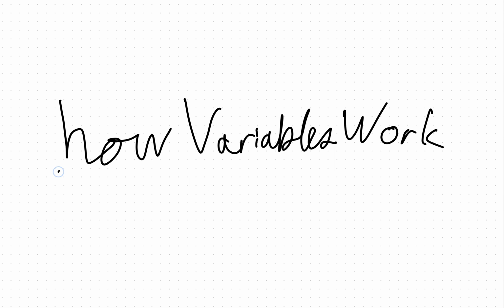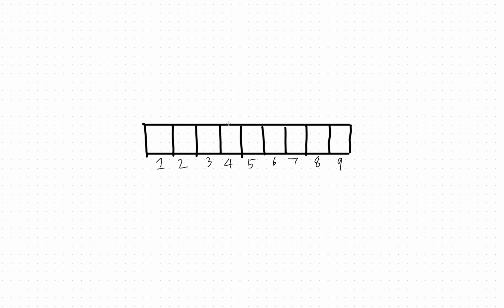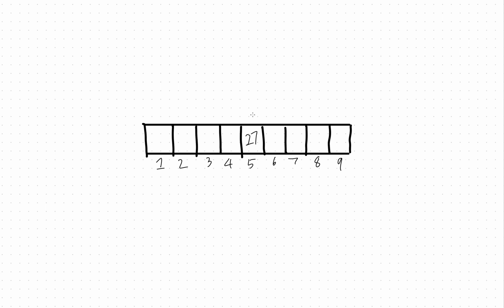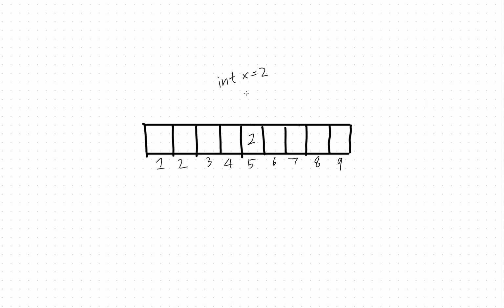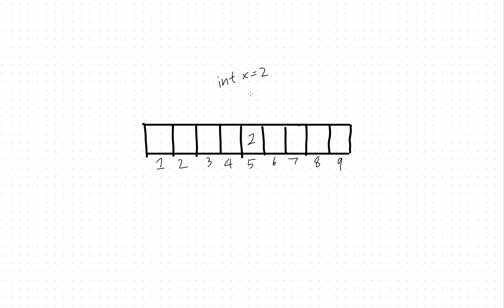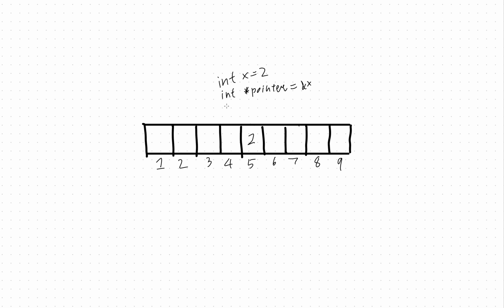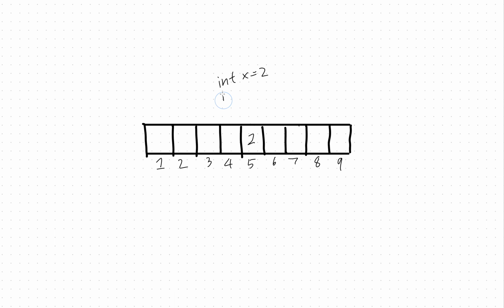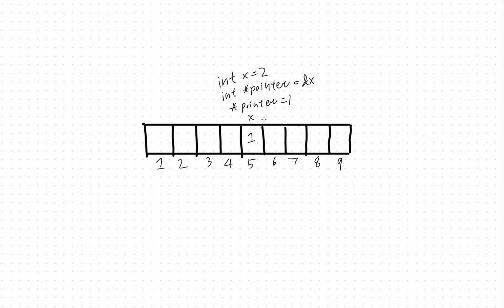Variables & Pointers | Data & Things